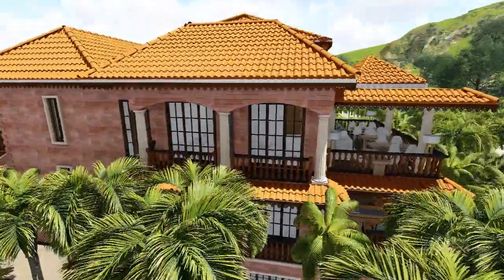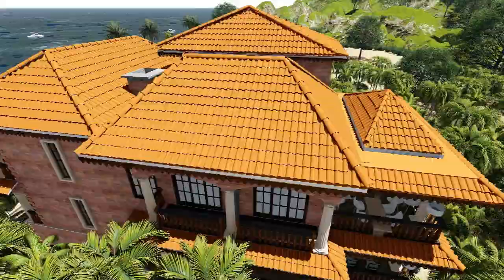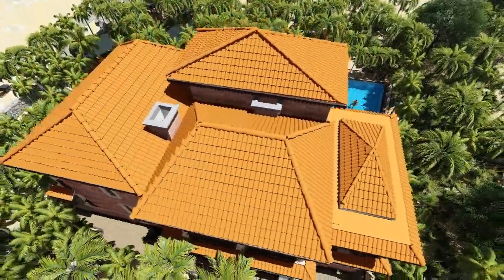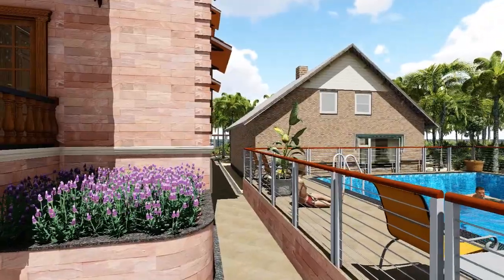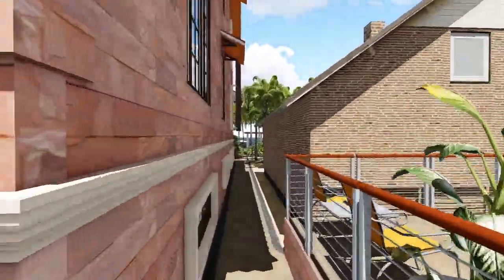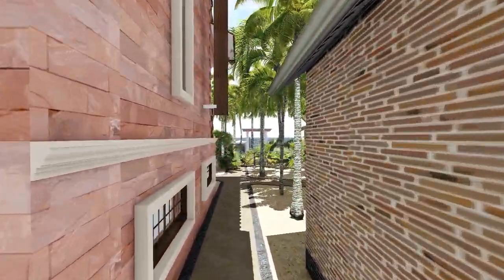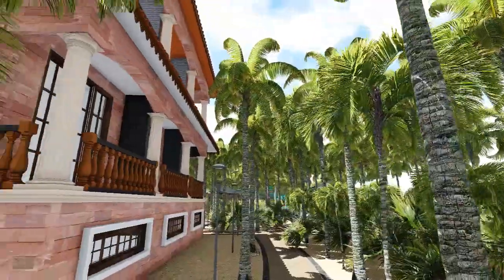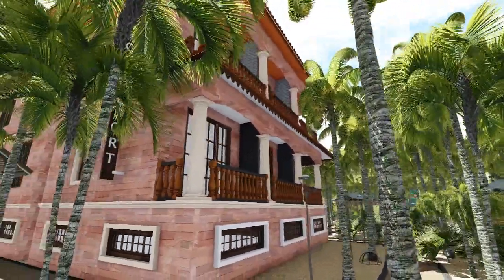MALVAN BEACH RESORT DESIGN || Beautiful and Realistic Rendering in Lumion 6.5 || Sketchup 2018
Hello friends,
This is an imaginary concept of a Beach Resort architecture Design by me as i have already come across many such resorts so i thought we can make a design. I made this beautiful and realistic rendering with the help of sketchup 2018 and lumion 6.5

Music courtesy -
1)  To_Have_to_in_Least_Water

VIDEO GEAR -

Designed on SKETCHUP 2018
Visualized on LUMION 6.5
Edited on CYBERLINK POWERDIRECTOR

If anyone wants to get their design done? or any other enquiries please drop an email on below id